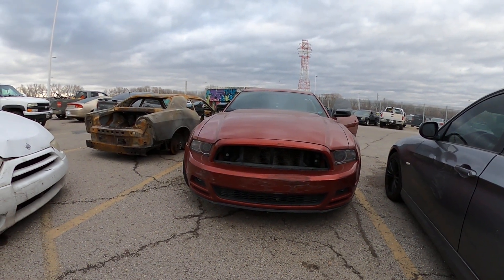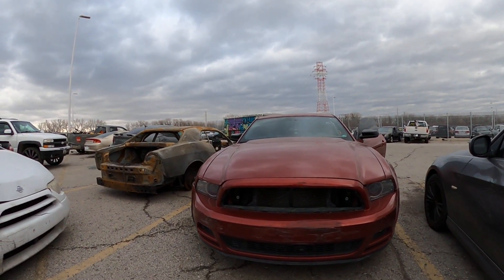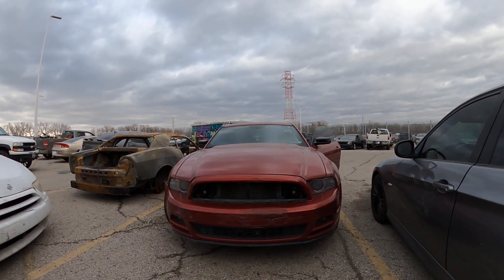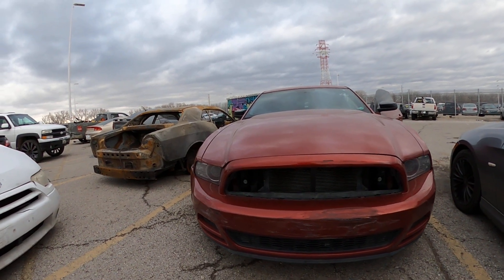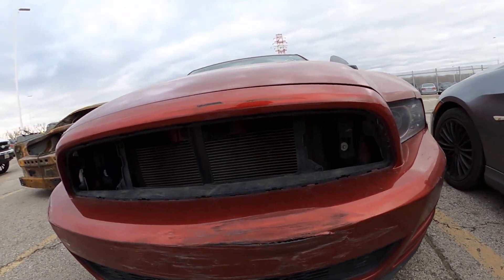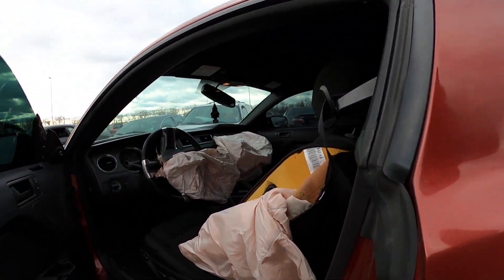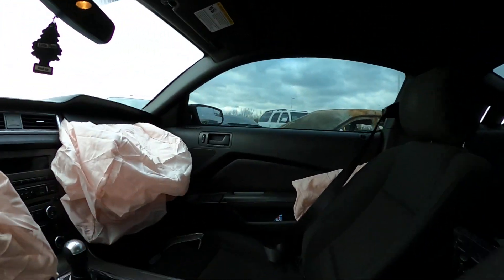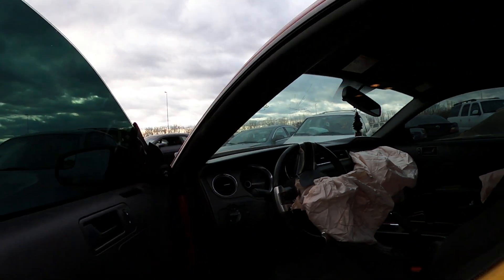Lot 147 February 2022 KC Tow Lot Auction